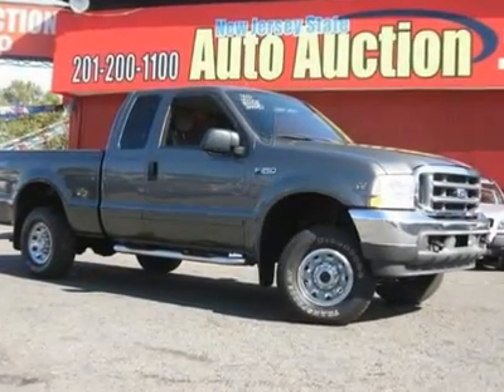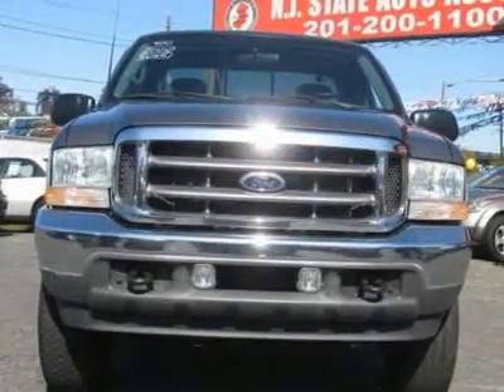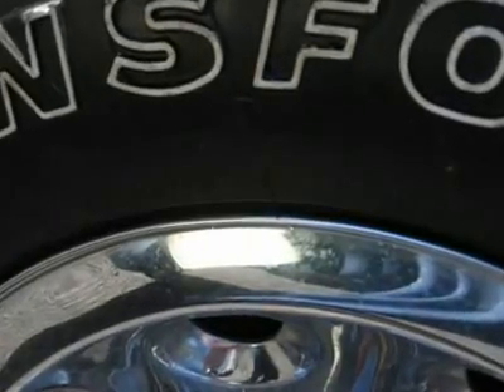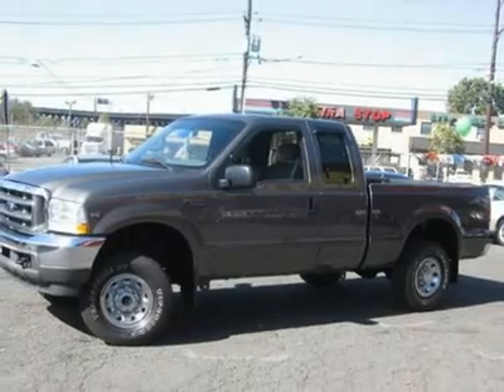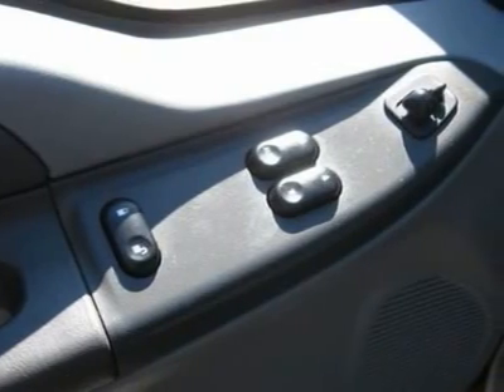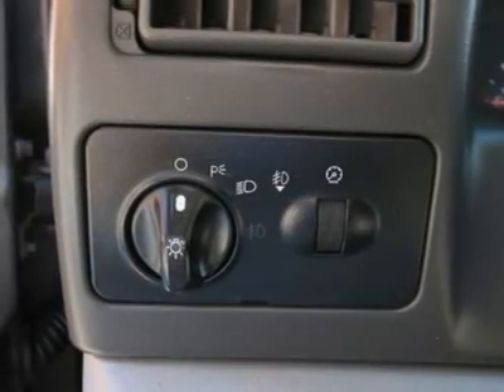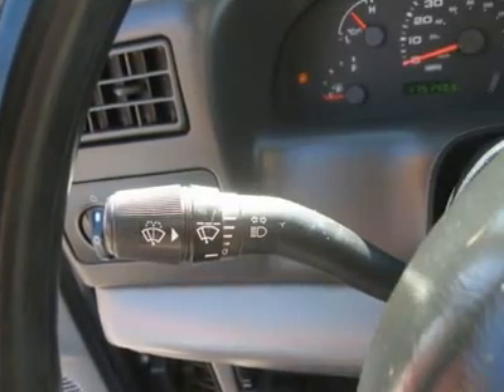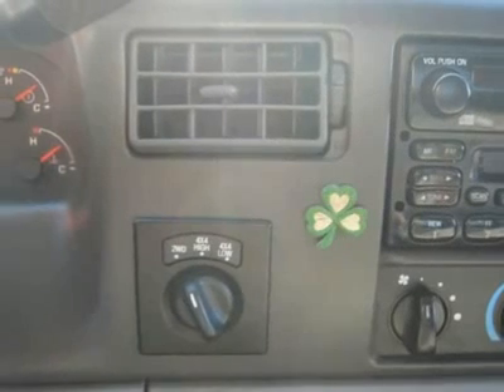2002 FORD F-250 SUPER DUTY Jersey City, NJ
2002 FORD F-250 SUPER DUTY Jersey City, NJ

This 2002 Ford F-250 Super Duty 4dr XLT 4x4 Truck features a 6.8L V10 FI SOHC 10cyl Gasoline engine. It is equipped with a 4 speed automatic transmission. The vehicle is Dark Shadow Grey Clearcoat Metallic with a Dark Flint Cloth interior. It is offered As-Is, extended warranty is available.